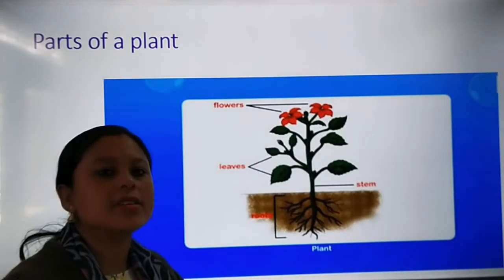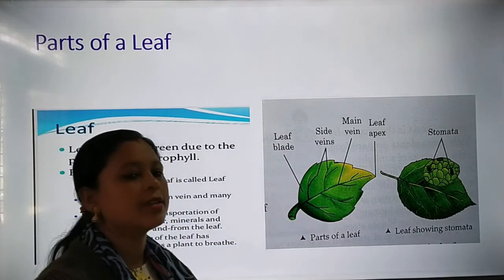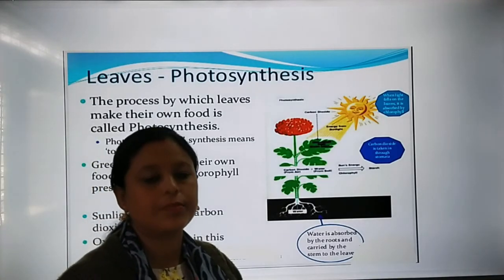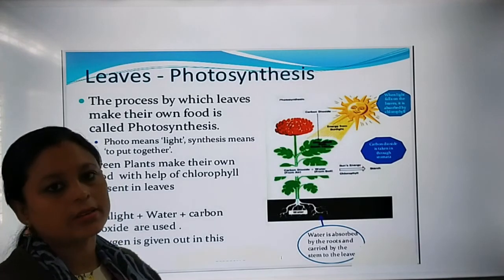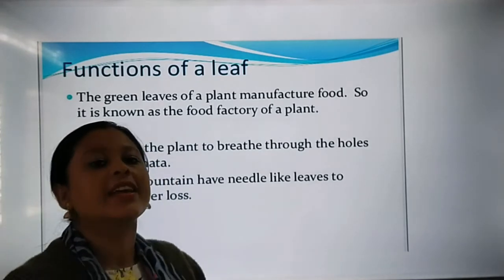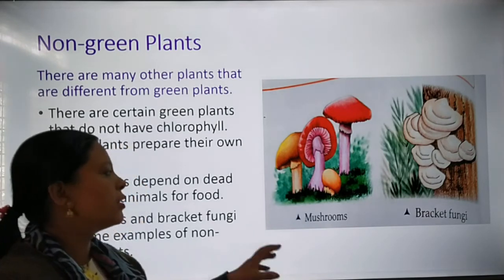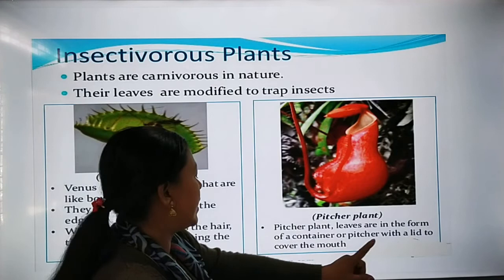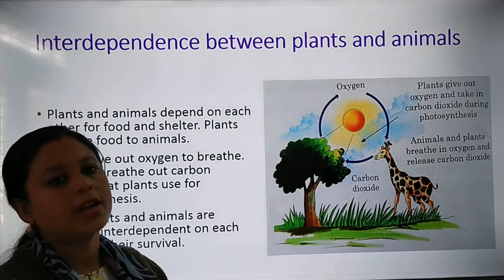ONLINE_LEARNING-11-CLASS 4 - SCIENCE